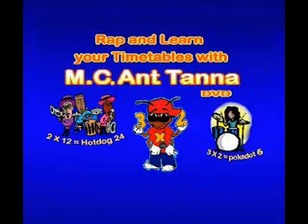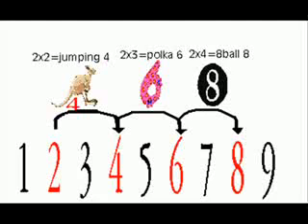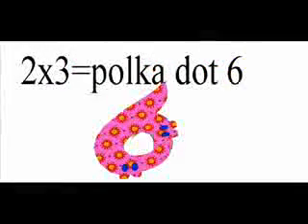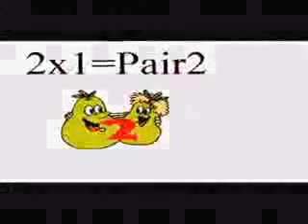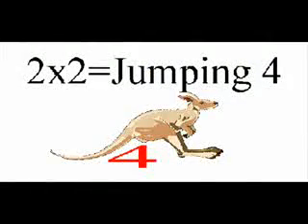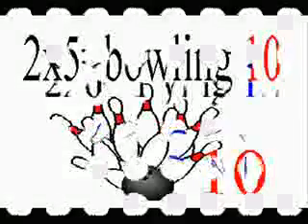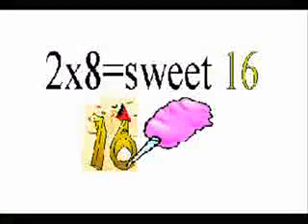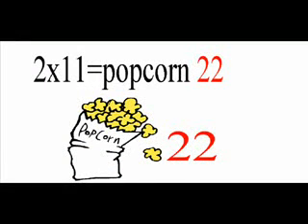Times Table song multiplication rap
times table multiplication can be difficult for some kids. We have found the best way for kids to learn their times table multiplication is through a song or rap. children have a profound love for music. So it is no surprise when you combine music and times tables together they learn it in record breaking time and more importantly it sticks to their long-term memory. times table song, multiplication song, times table, multiplication, times table rap, multiplication rap. This multiplication rap song is for first graders, second graders, and third graders. multiplication table son can be used by children age 1-12.